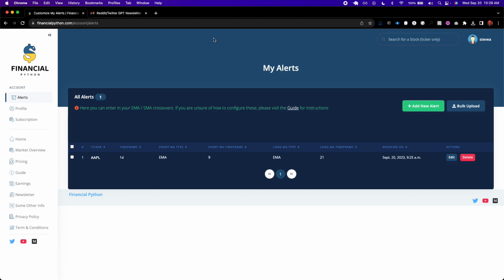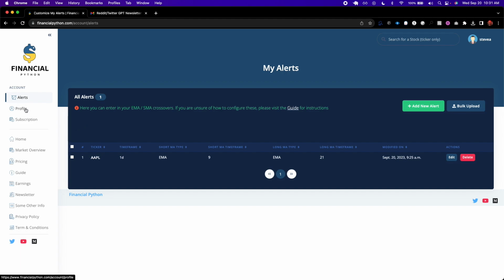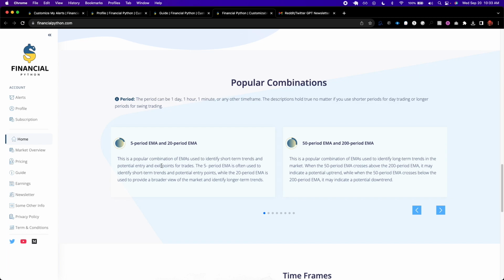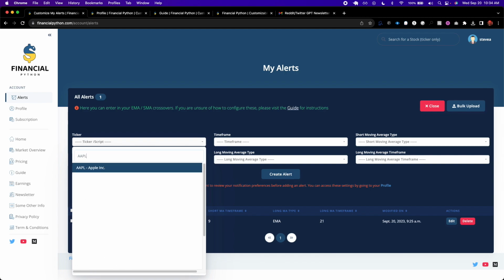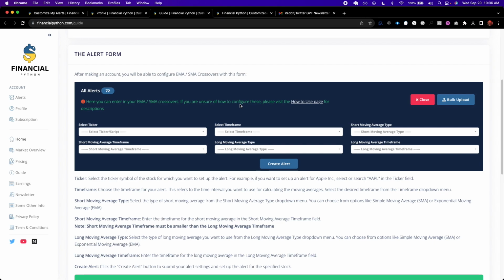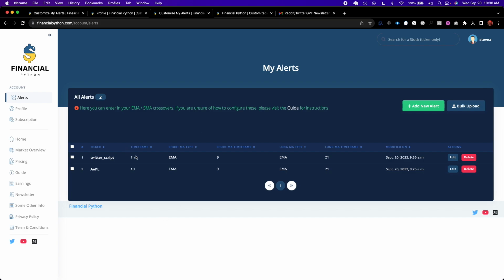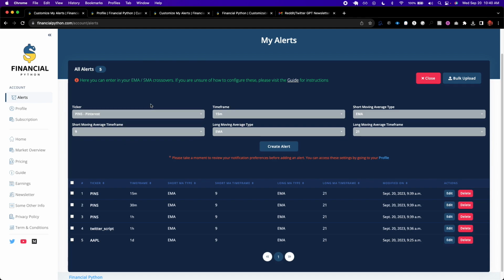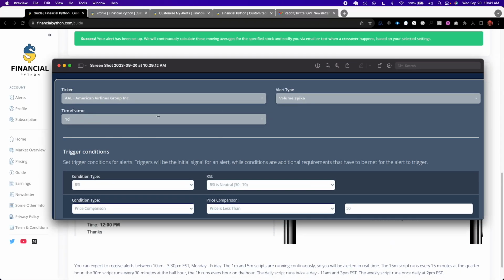A Deep Dive into configuring alerts on Financial Python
Here we will go through in detail how you can create your own stock alerts

We will keep you updated when we add new alert types